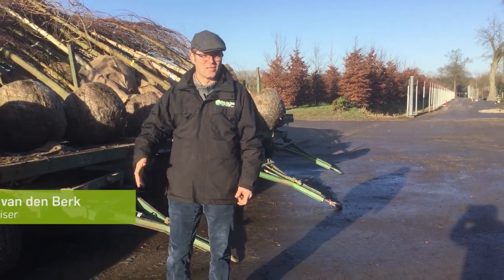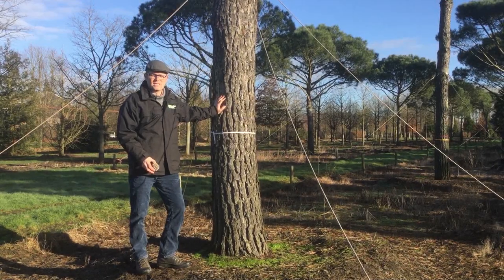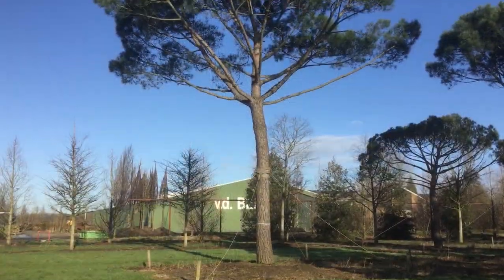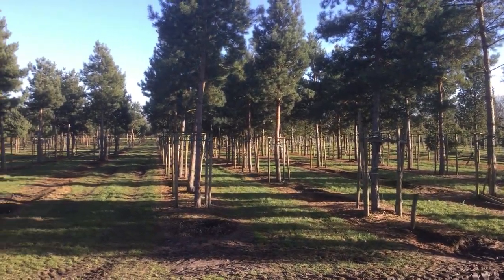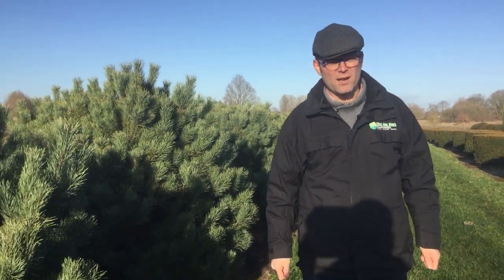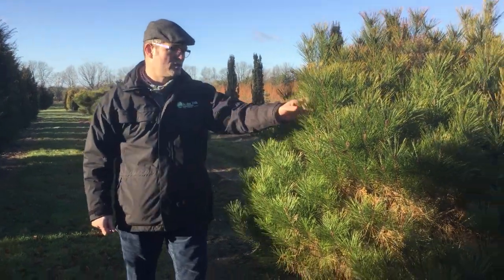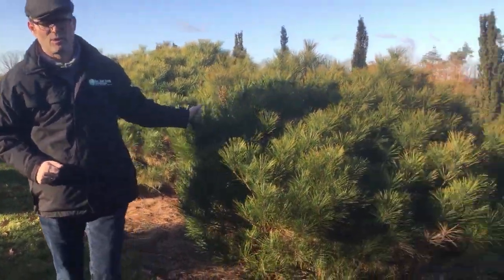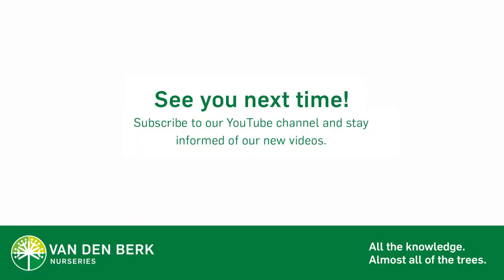Pinus, a versatile tree | Tree vlog #2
Pinus grows from the equator to the Arctic Circel under the most bizarre conditions. These trees will grow even in extremely dry situations in poor soil. Familliar images are of pines on rocky hillsides in regions where it is cold all year or on bare cliffs and in sandy dunes battered every day by offshore winds. Generally speaking, Pinus produces large trees that can live for up to five hundred years. There is a broad selection of species available for smaller gardens, as well cultivars that range from shrub to dwarf forms.

- Pinus densiflora